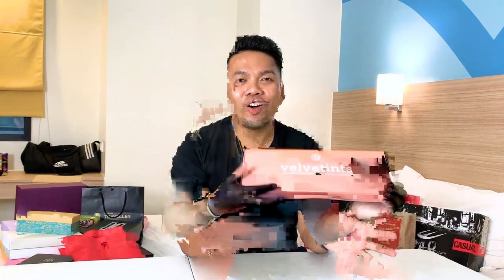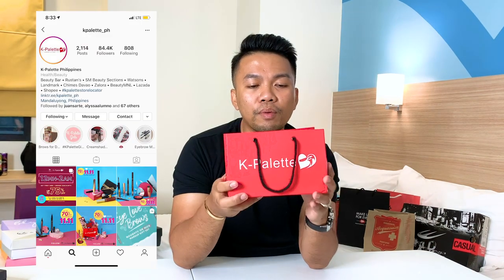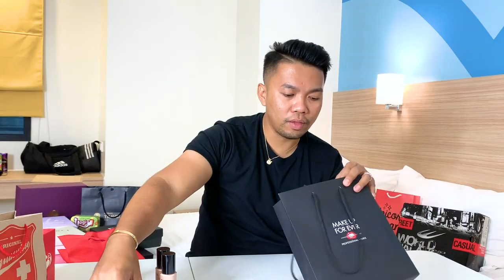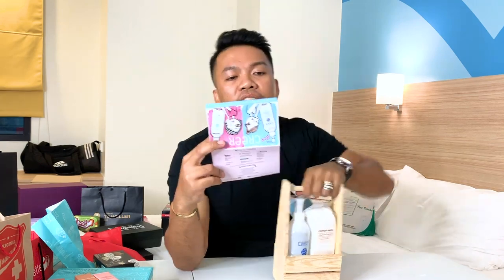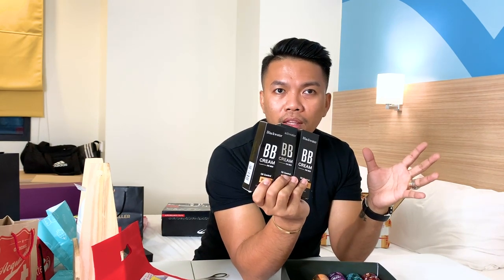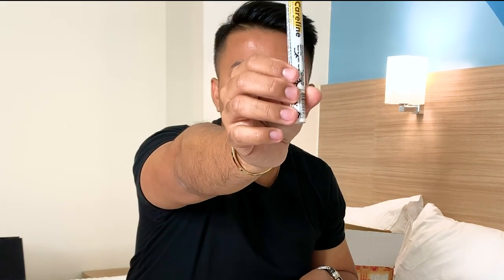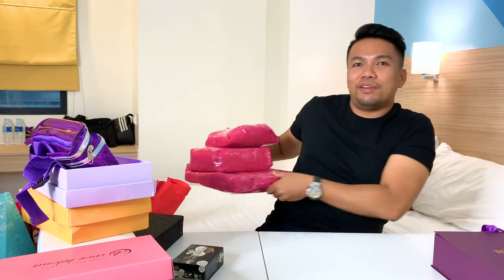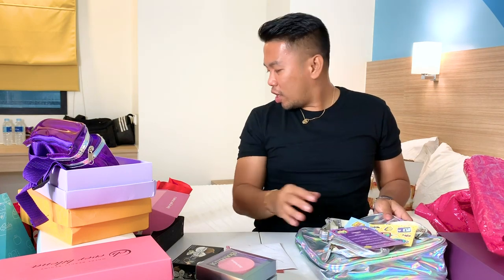SUPER KABOG UNBOXING! (Makeup Haul & New Year GIVEAWAY) | MVP Tries # 01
PANGMALAKASANG UNBOXING OF PR PRODUCTS: MAKEUP, SKIN CARE AND CHUMENI MORE! ALL THAT PASABOG FOR MY FIRST EPISODE.

1. LIKE THIS VIDEO
2. COMMENT NG GUSTO NIYO GAWIN KO ON MY NEXT VIDEOS (MAGPANGGAP DIN NA NAGANDAHAN KAYO SAKIN)

12 LUCKY WINNERS WILL BE CHOSEN. I'LL ANNOUNCE THE WINNER ON JANUARY 1, 2020 BILANG PAHABOL NA NEW YEAR'S GIFT... COS WHY NOT?!